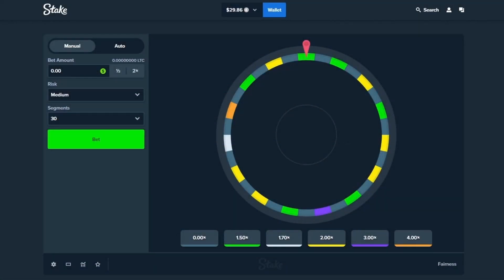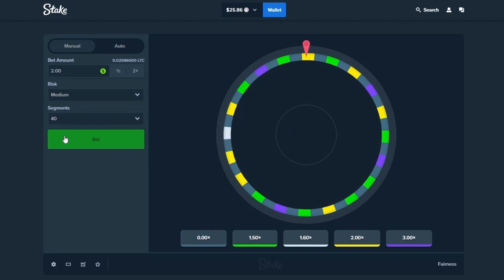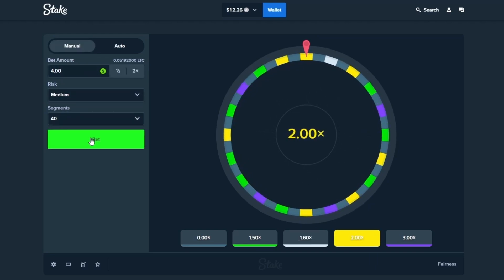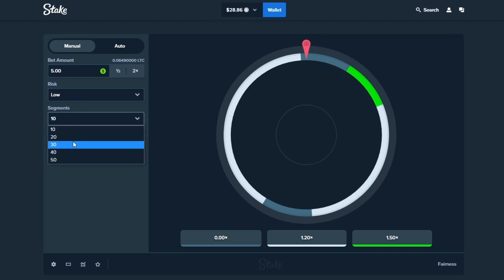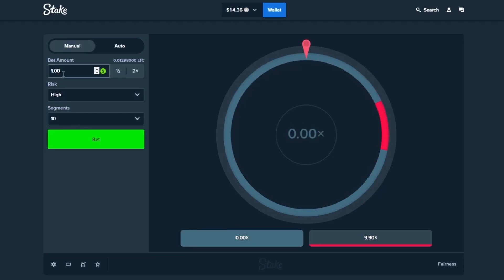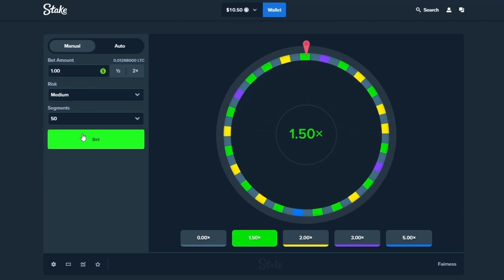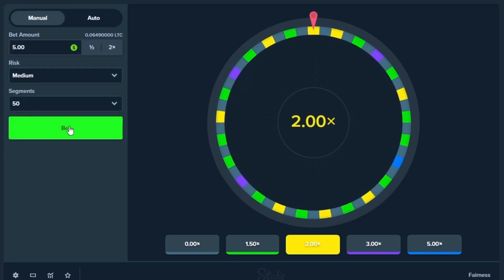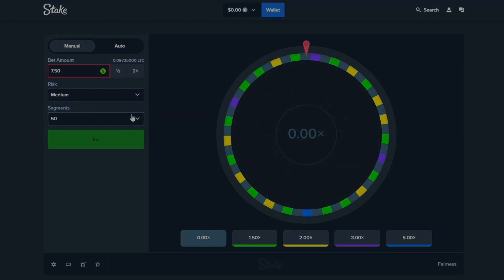STAKE WHEEL IS BANNED!!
Welcome back everyone! Happy Thanksgiving! In today's video we head over to Stake Wheel and chase some stupid multis. In this video is the reality of gambling so be careful! ;) ENJOYYYY!

          ❗️(leave code empty)❗️